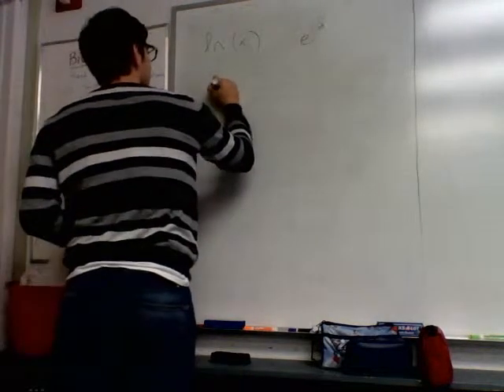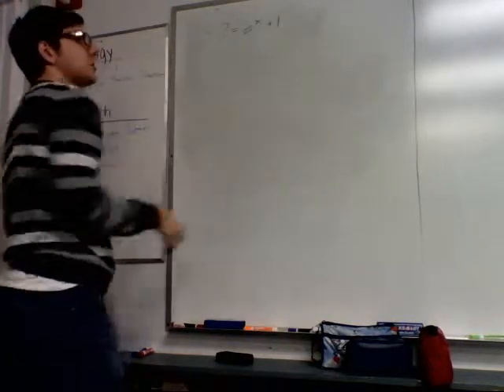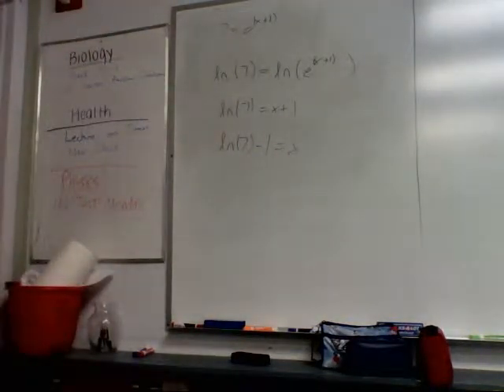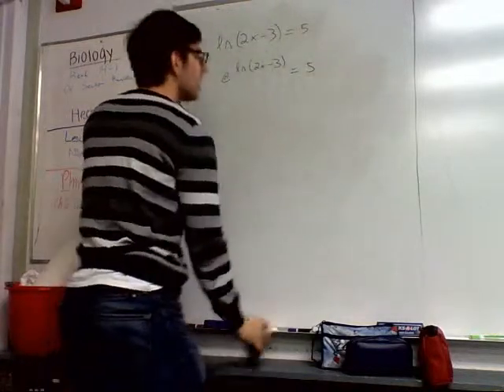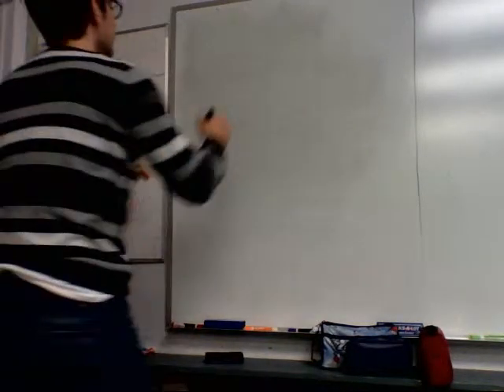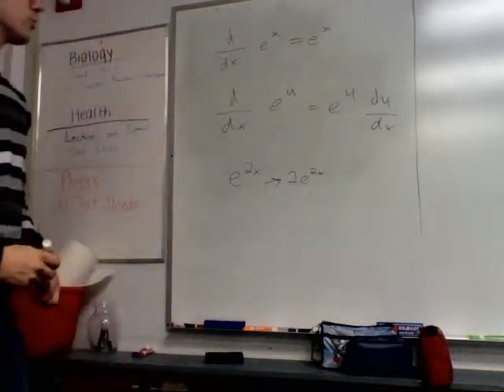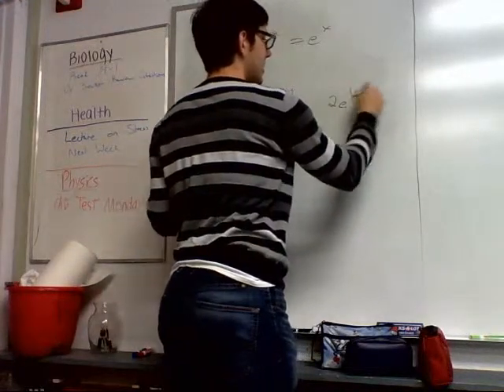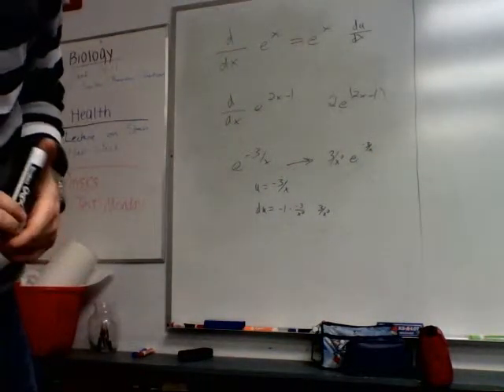JMPS Calculus AB Section 5.4 Part A